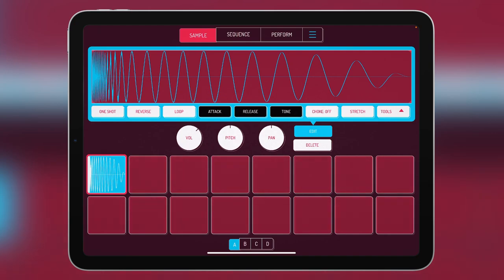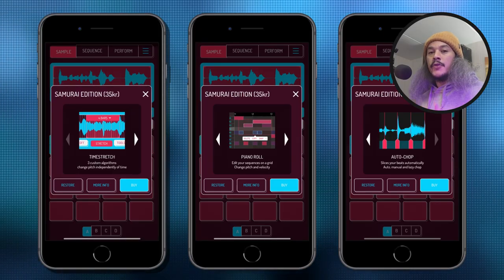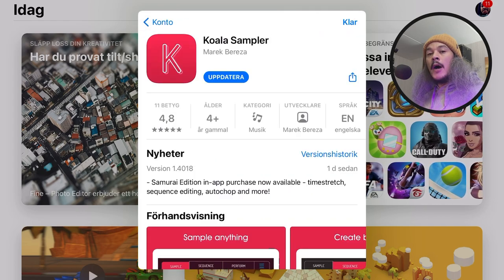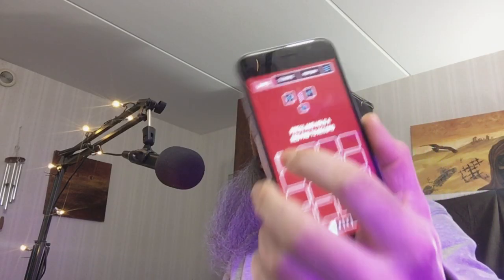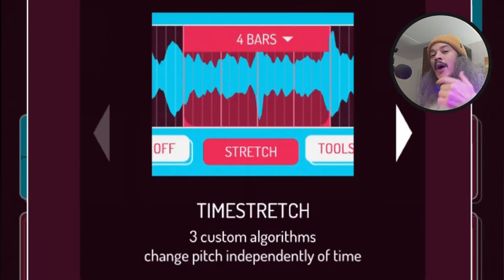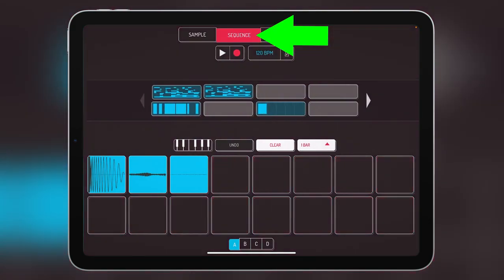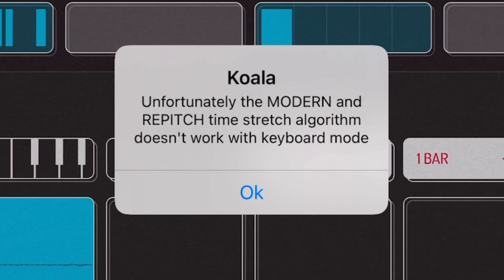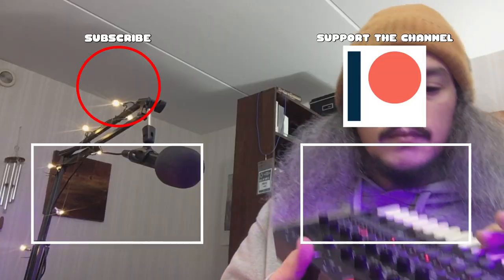Best Koala Sampler Update ever? 2021 | haQ attaQ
Koala sampler for iPad and iPhone just got a an update called Samurai edition. It comes with time-streching and auto-chop features. On top of that we now have a piano roll available. These can be found as an In App Purchase (IAP) but it proved a bit tricky to find. This is definetly the best update for Koala Sampler so far!

⏰ TIME STAMPS ⏰
0:00 Intro
0:45 How to Update
1:27 How to Purchase IAP
2:11 Whats new
2:44 About Time-Stretch and Keyboard